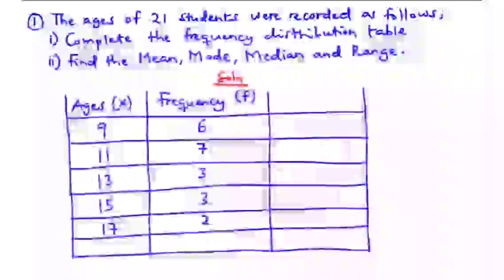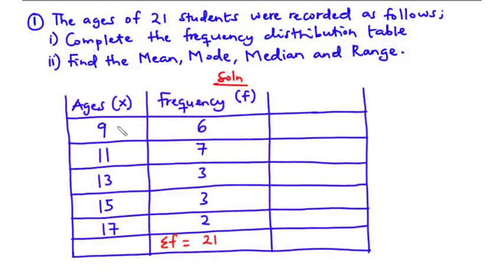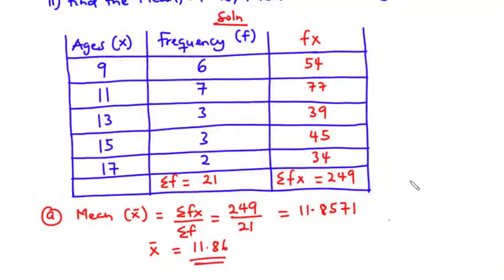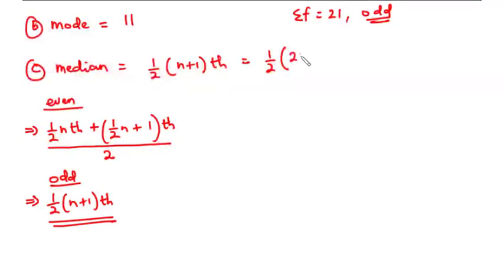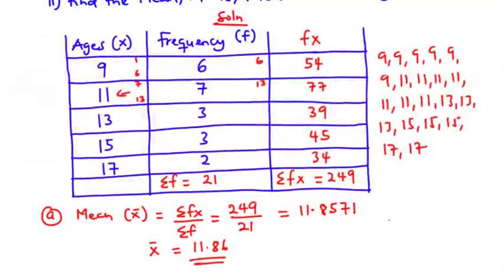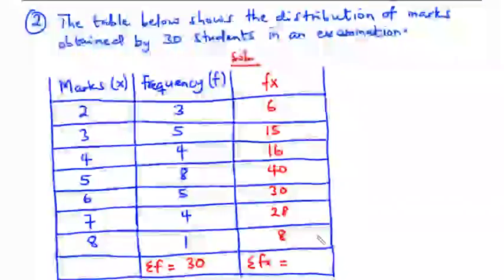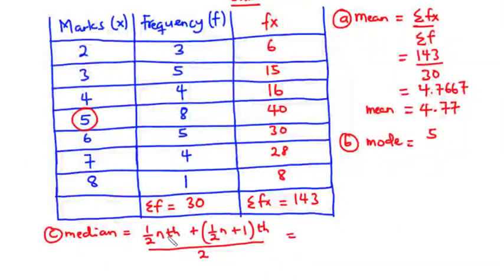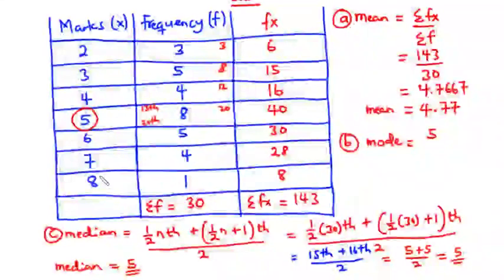Frequency Distribution of Ungrouped data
Hi guys, In this lesson we are Calculating the mean, mode, median using frequency table for ungrouped data.